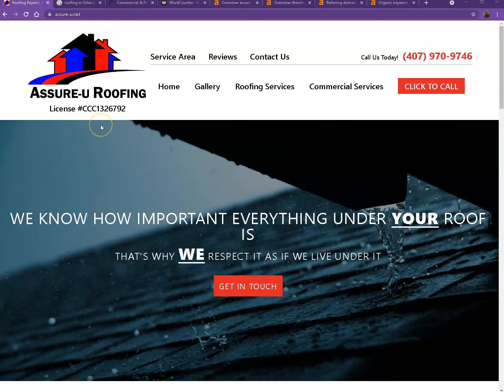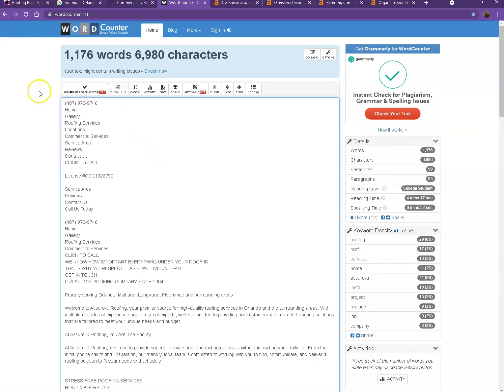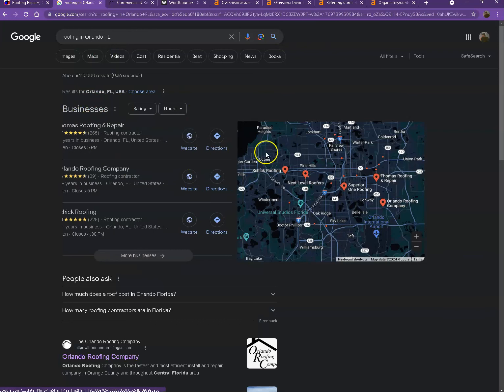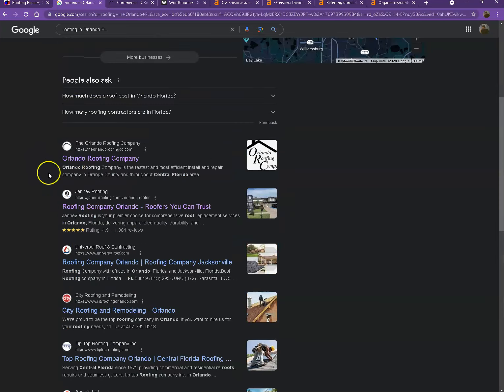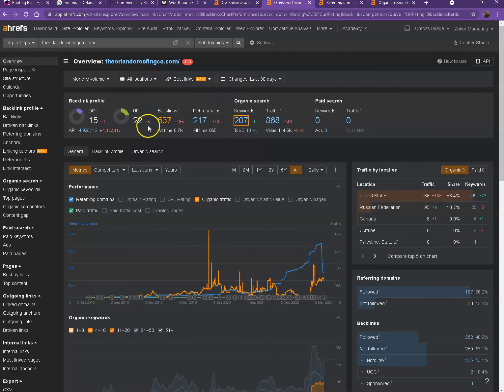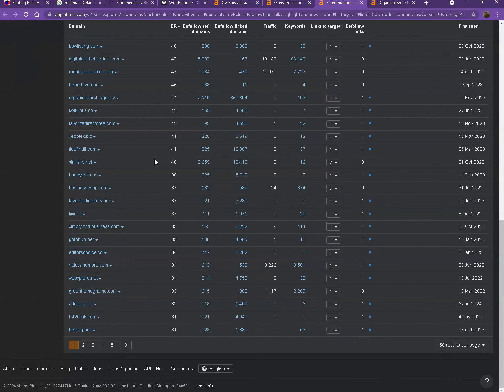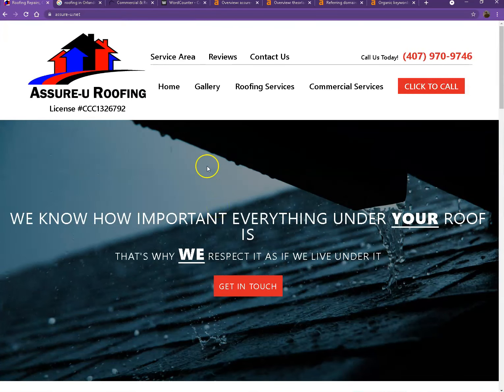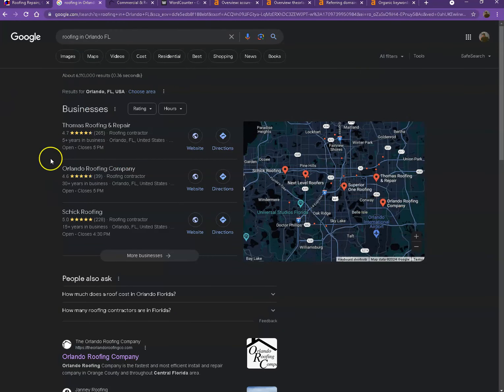Website Analysis Video for Assure U At Home Services